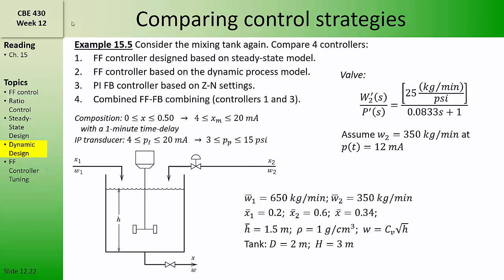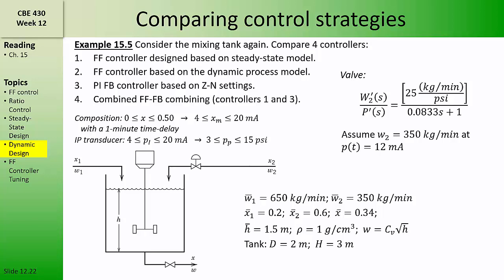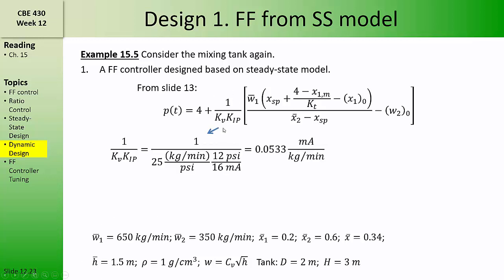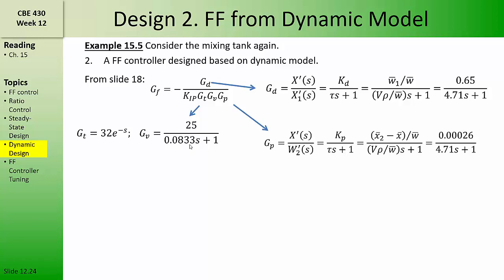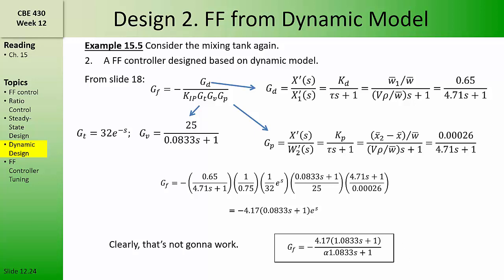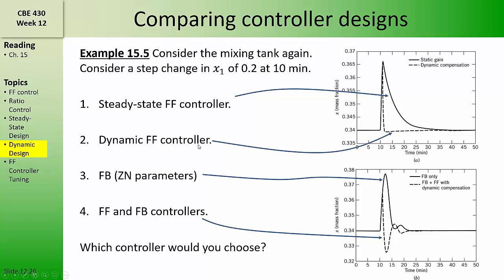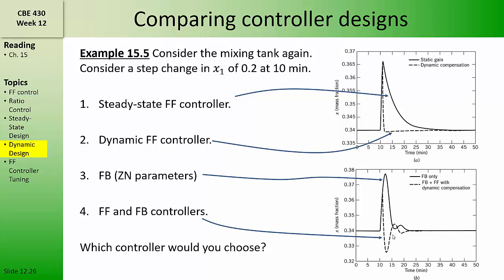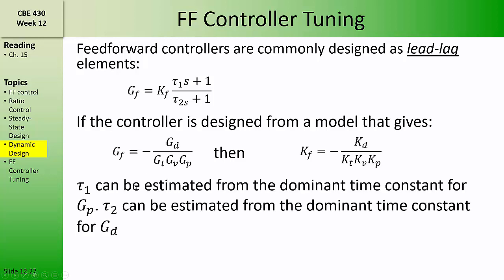CBE 430 Week 11 04 Comparing Control Schemes